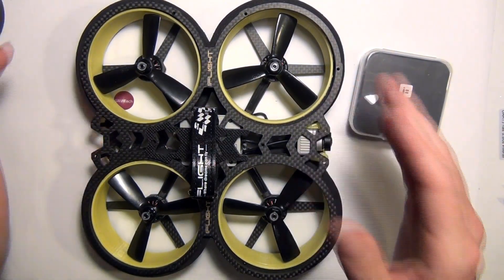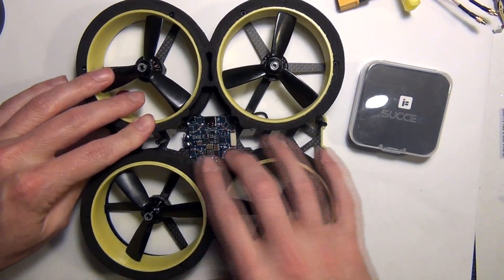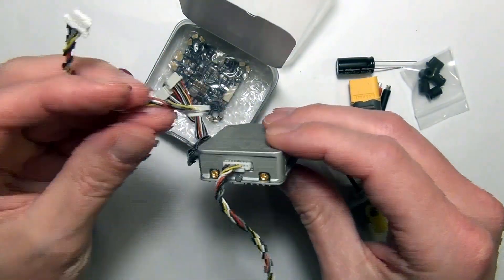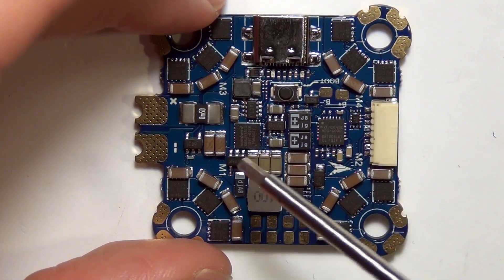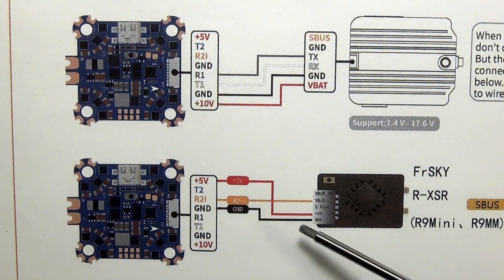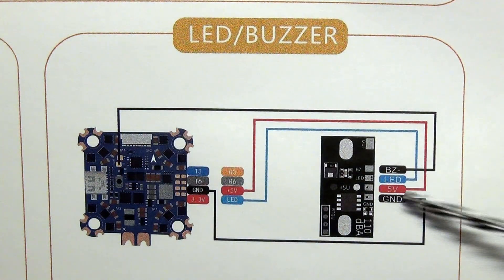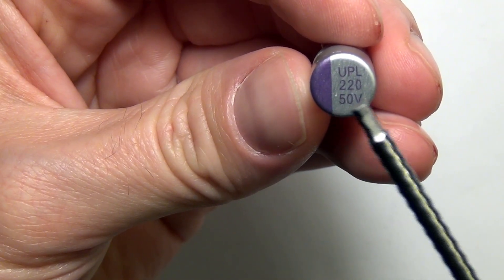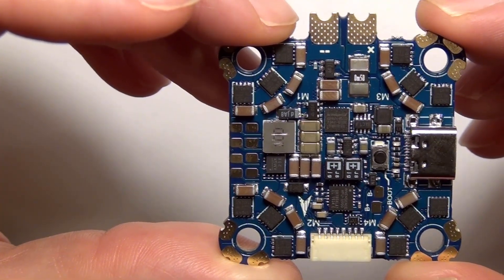iFlight SucceX-A F4 FC and 40amp ESC BLHeli-32 Review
A review of the iFlight SucceX-A F4 | 40amp ESC (BLHeli_32) Flight Controller review.